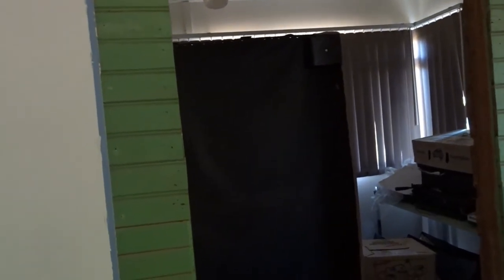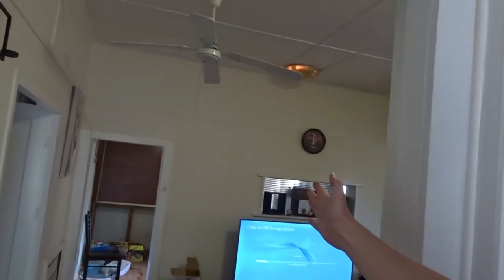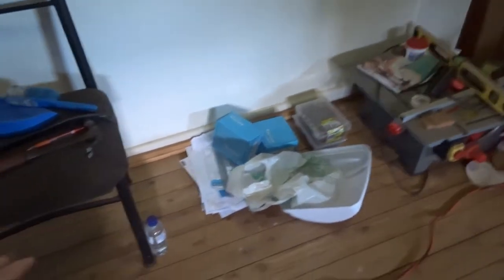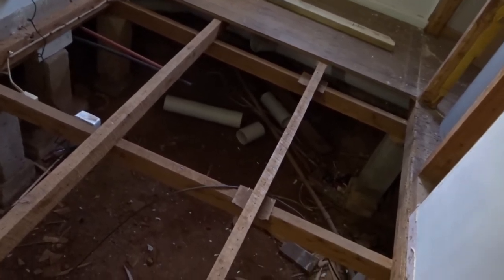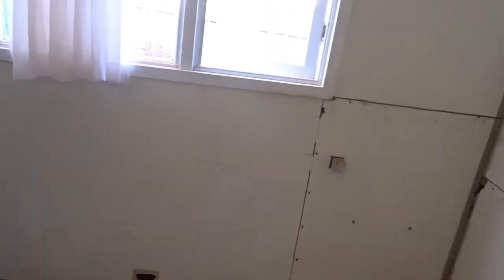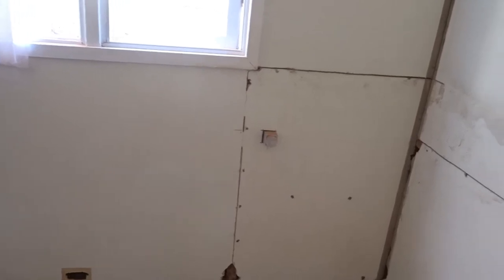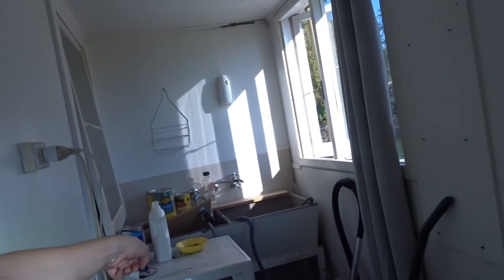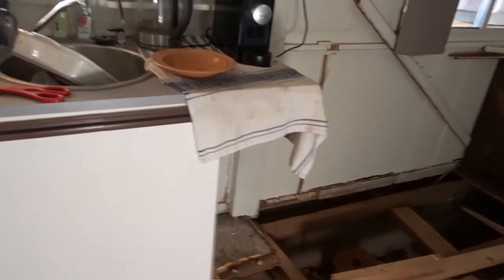Renovations Update Vlog next one will be when the bathroom is complete